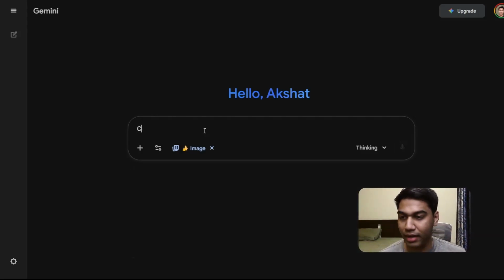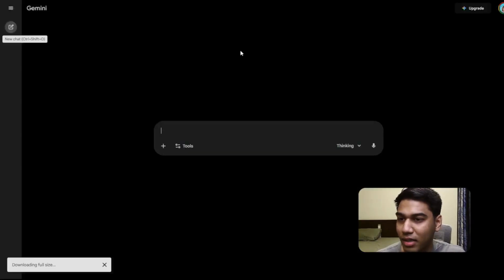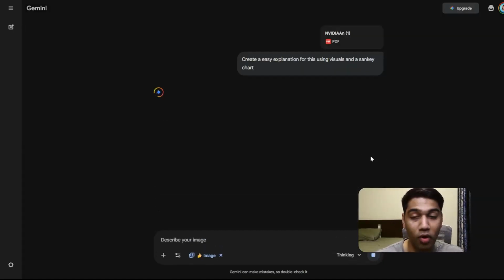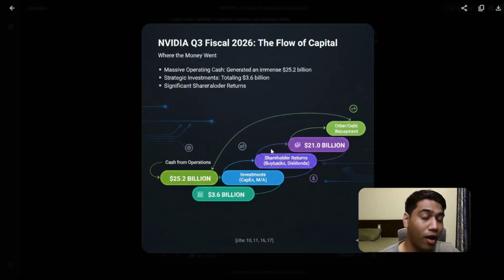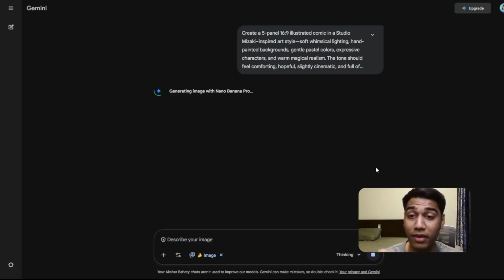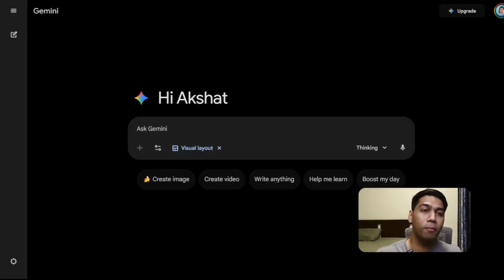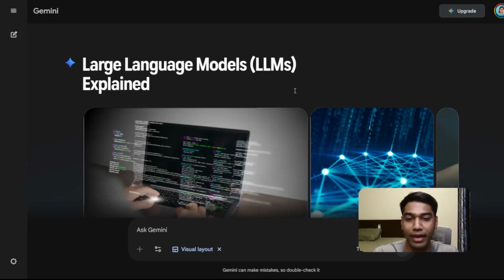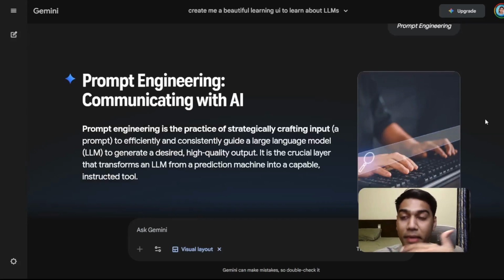Gemini 3 All Features Explained | Google Gemini AI Explained